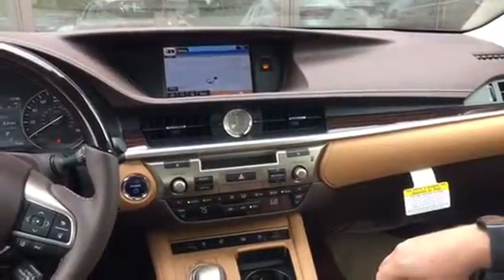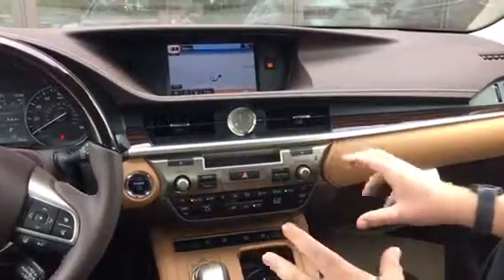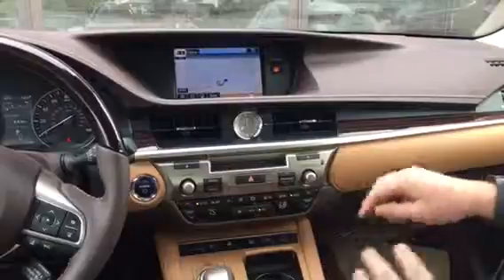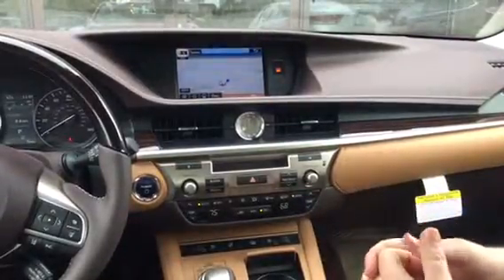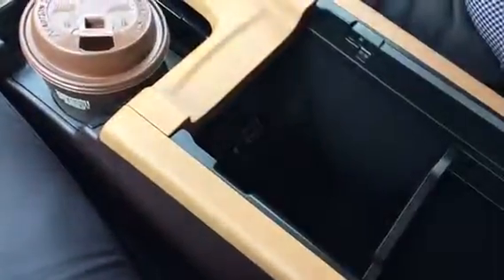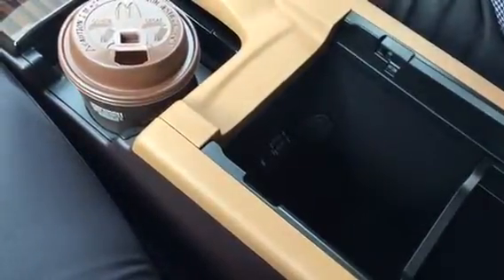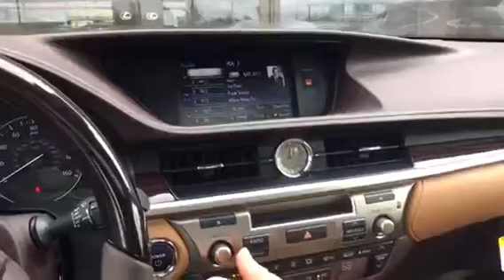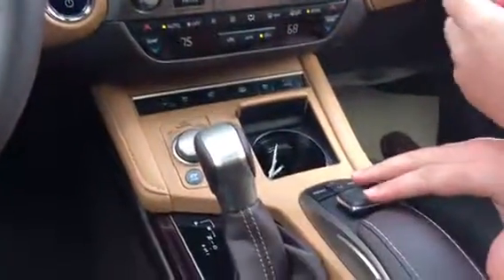Lexus radio demonstration 2016 ES hybrid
Quick demonstration of the Lexus radio in the 2016 ES hybrid